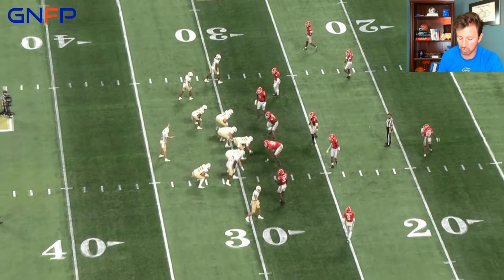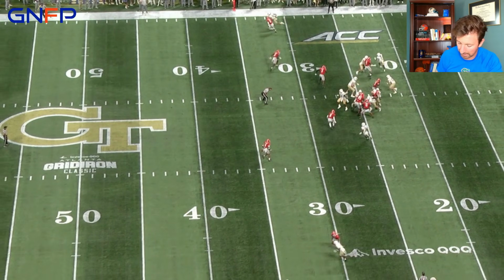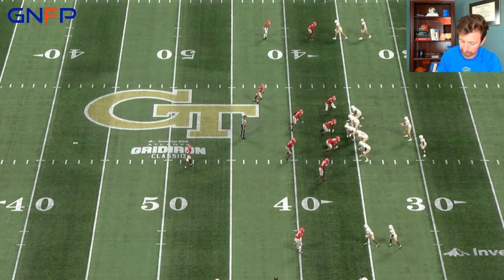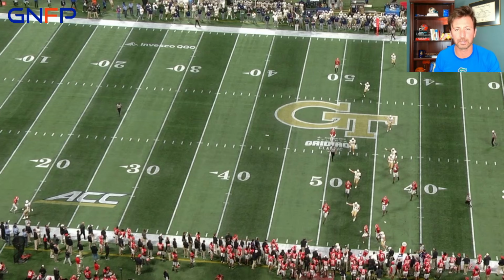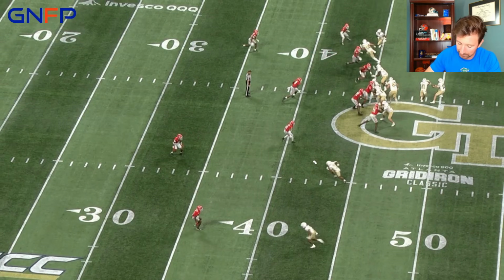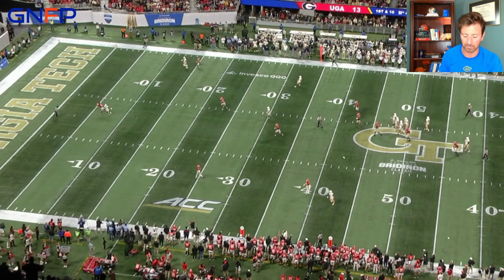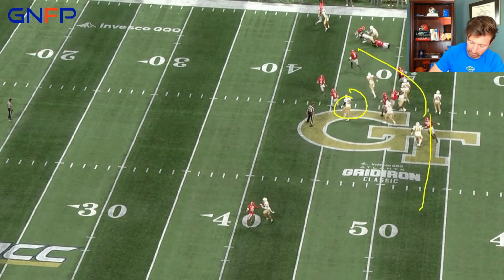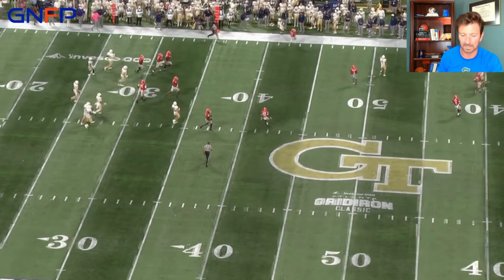GNFP Film Review - 2026 Buster Faulkner Offense Part 2 | Florida Gators Offense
This is a film review, part 2, of the schemes implemented by Offensive Coordinator Buster Faulkner and what could be used in the 2026 Florida Gators Offense.

Featured in this video:

2026 Buster Faulkner Offensive Philosophy Part 2

Key Play Breakdowns Georgia Tech vs. Georgia